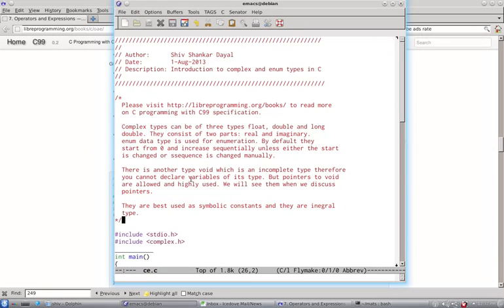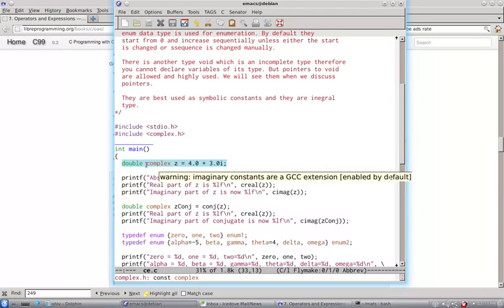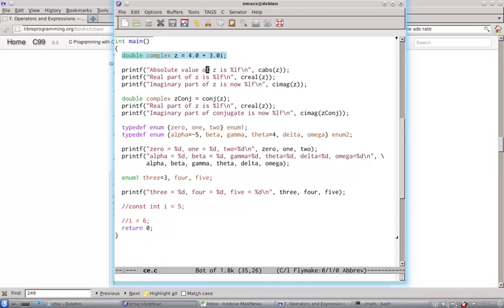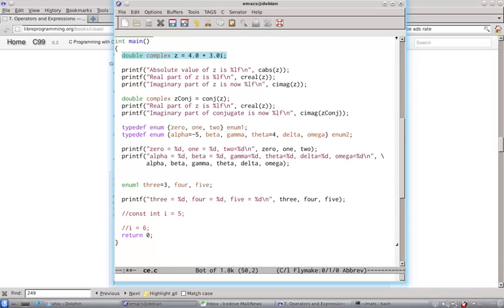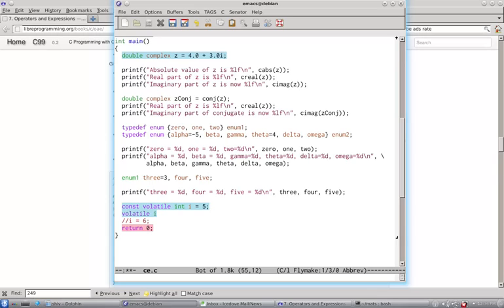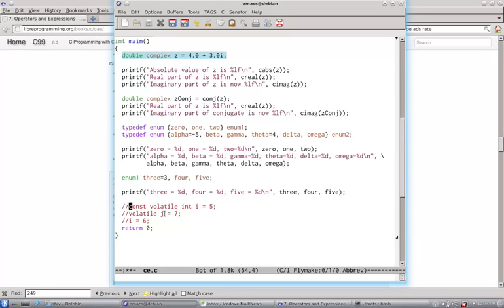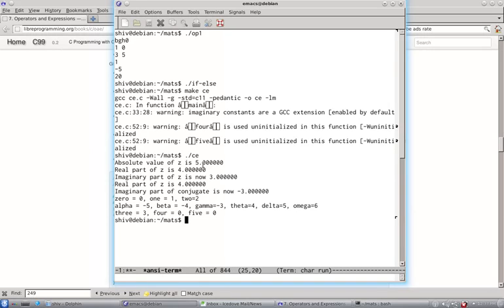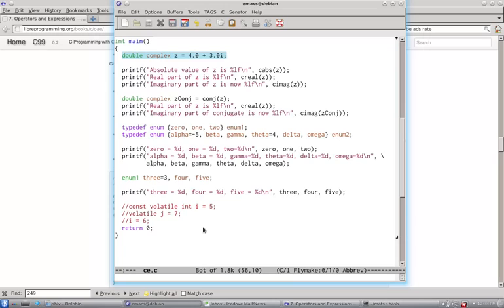C Programming Part 7 complex and enums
Complex and enums